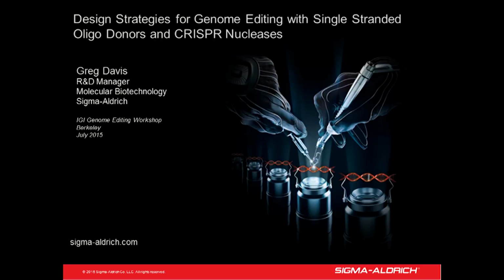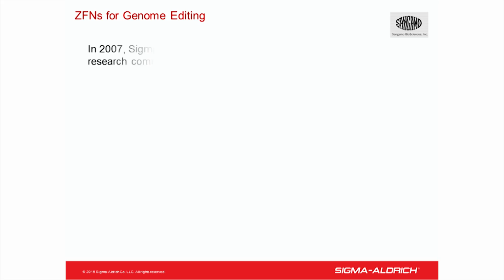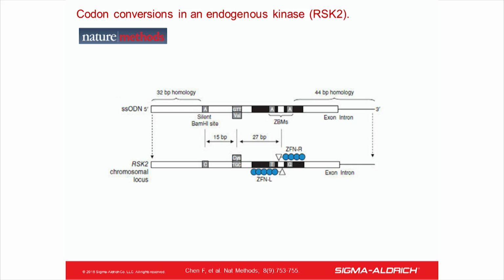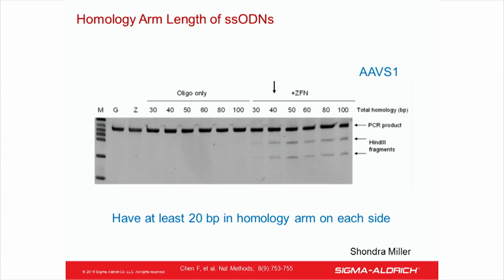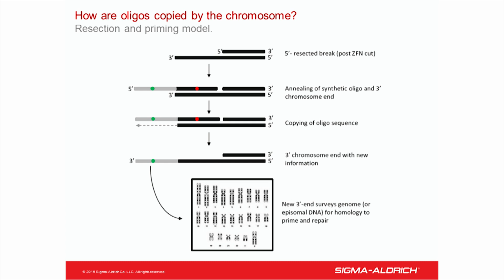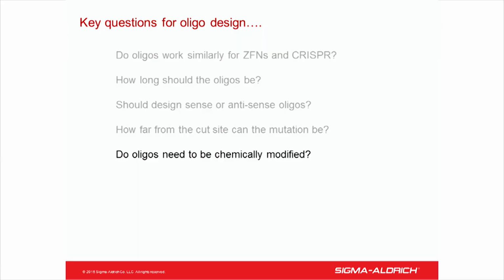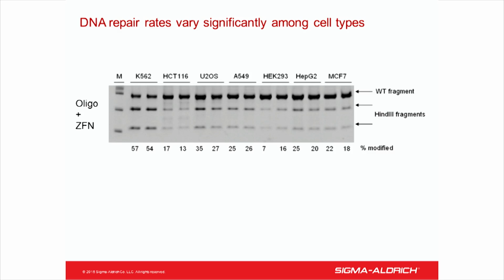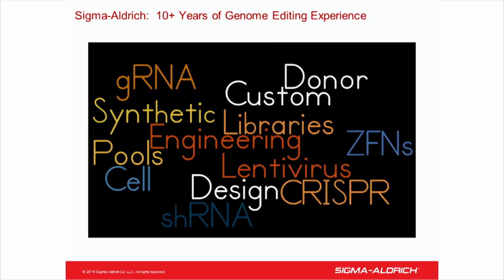Design Strategies for CRISPR Genome Editing with ssODNs — Dr. Greg Davis (2015 IGI CRISPR Workshop)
Dr. Greg Davis (R&D Manager for Molecular Biotechnology at Sigma-Aldrich Corporation) presented this lecture - entitled "Design Strategies for Genome Editing with Single Stranded Oligo Donors and CRISPR Nucleases" - at the University of California, Berkeley, on Tuesday, July 21, 2015.  This lecture was presented as part of the IGI "CRISPR Workshop: Routes to Designer Biology", held on July 20-24, 2015, at the University of California, Berkeley, in Berkeley, CA, USA.